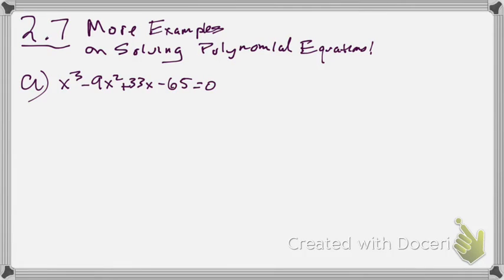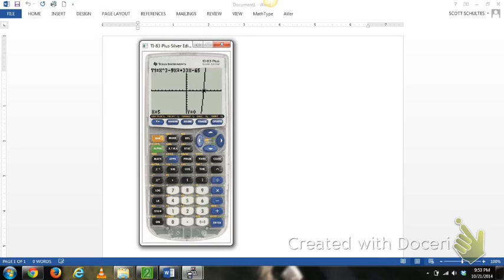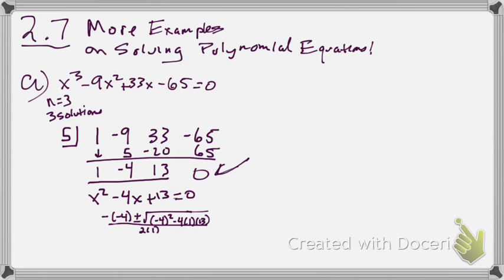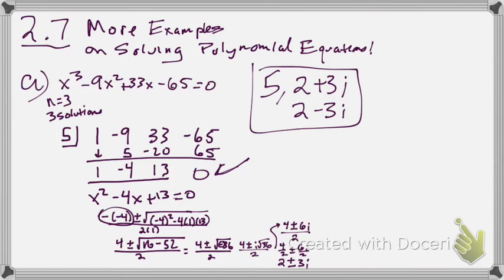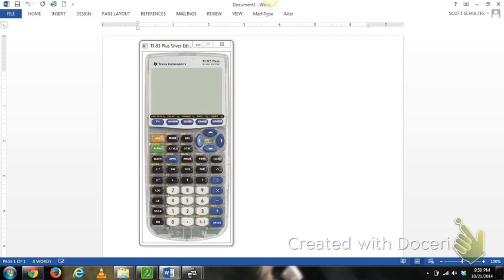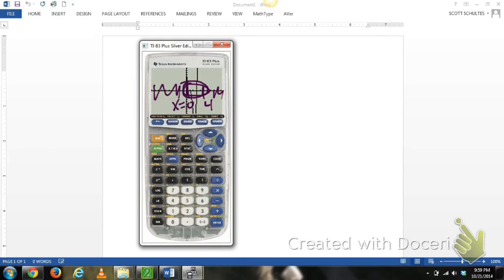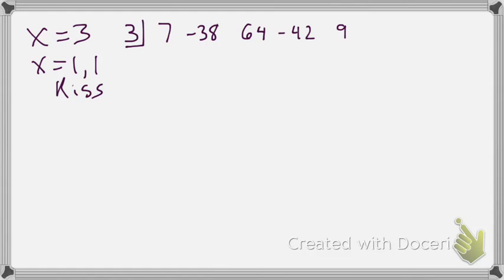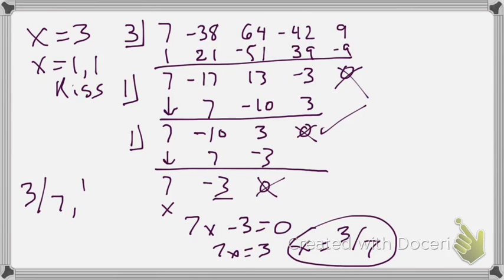2.7: solving polynomial examples